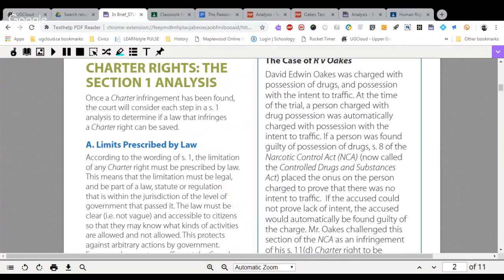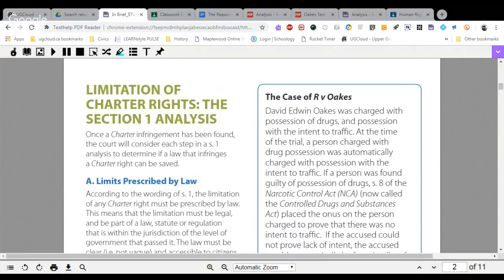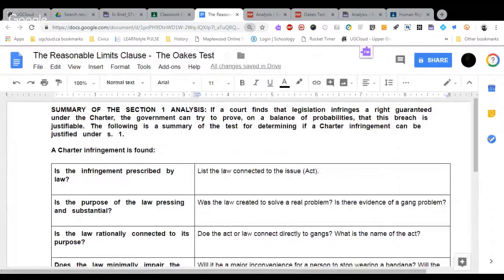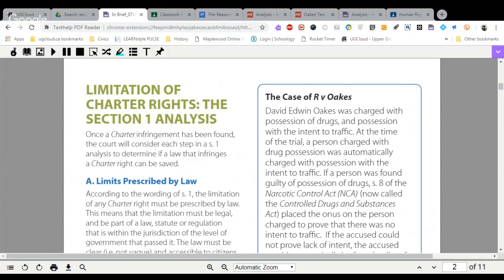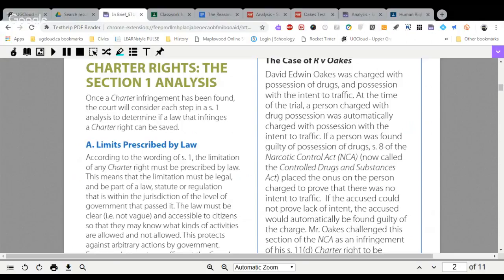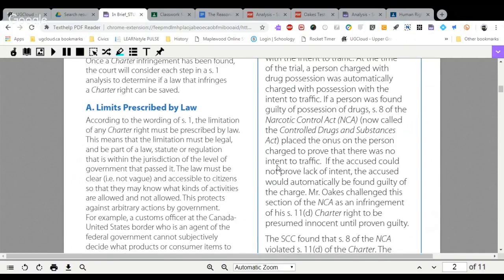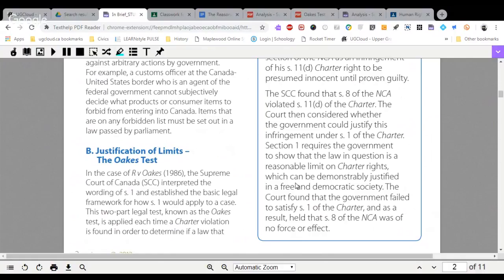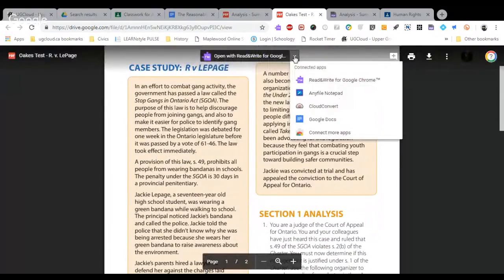The Charter Section 1 - The Reasonable Limits Clause and the Oakes Test